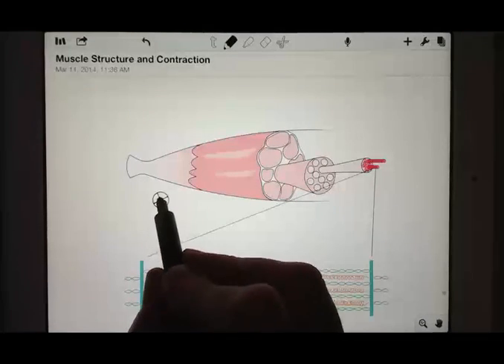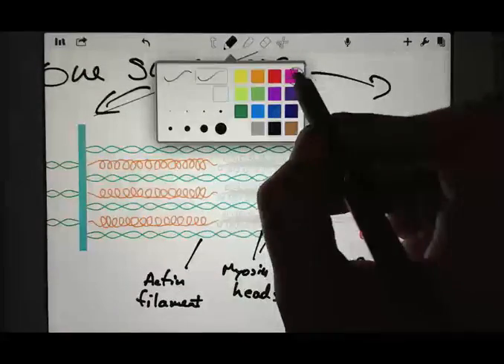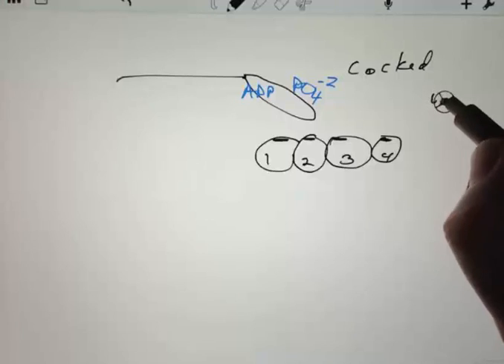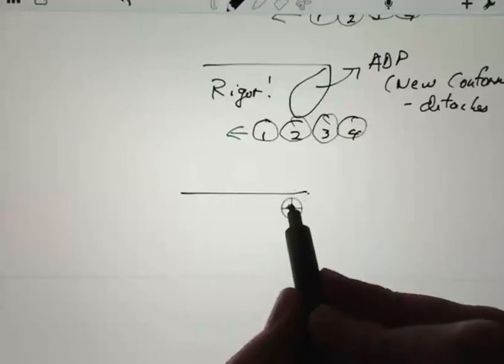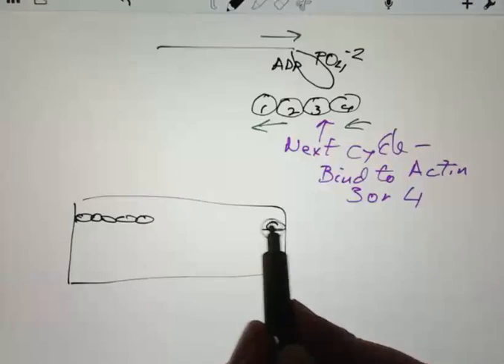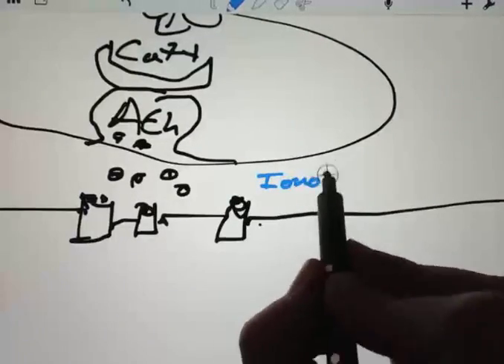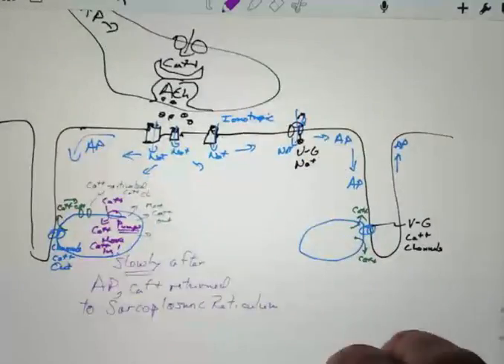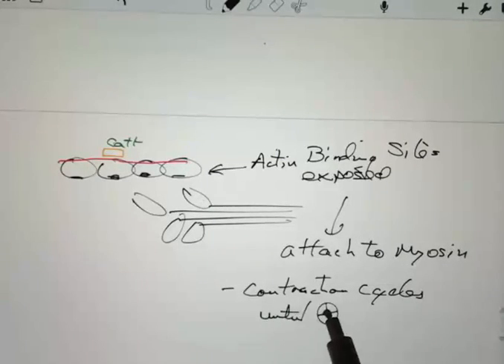Muscle Skeletal Muscle Structure and Regulation of Contraction